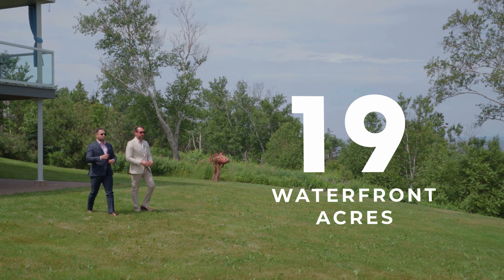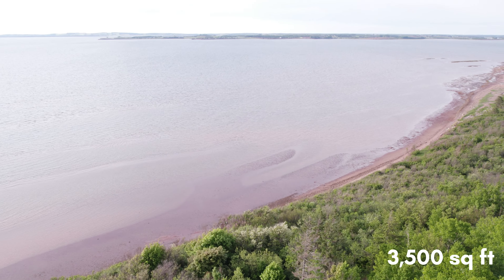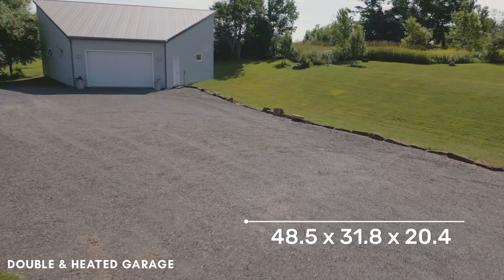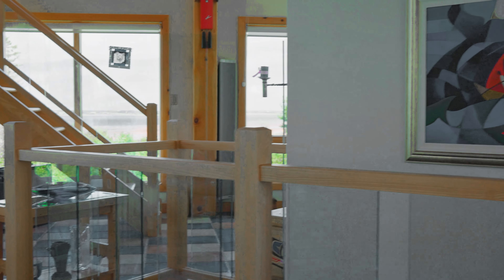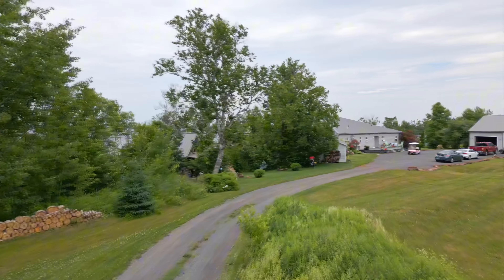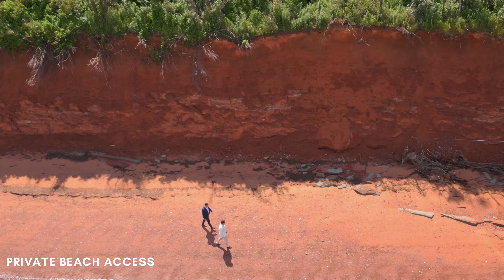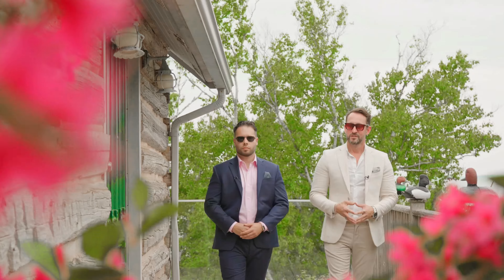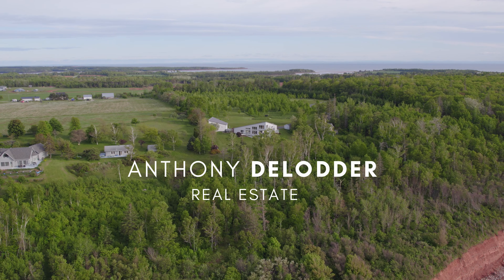520 Point Prim Road, Prince Edward Island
$1.425 Million • 520 POINT PRIM ROAD, POINT PRIM, PE
• The Wedgewind •

19 Private Beachfront Acres

$37 recent electricity bill (solar supplied)
3 Bedrooms
3 Ensuite Bathroom’s
3500sf
Furnished

COLIST COURTESY OF:
ANTHONY DELODDER
AUSTIN HUMPHRIES

ROYAL LEPAGE PRINCE EDWARD REALTY